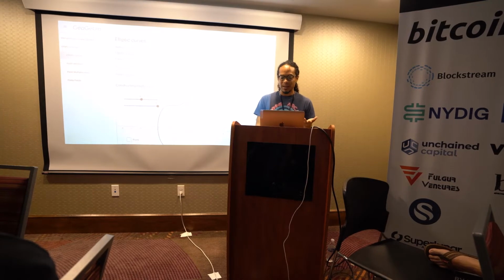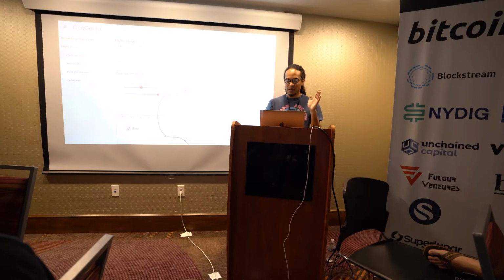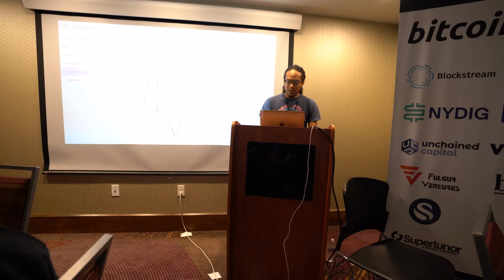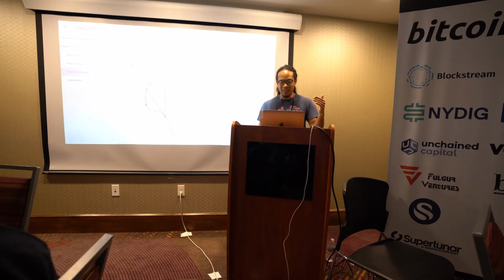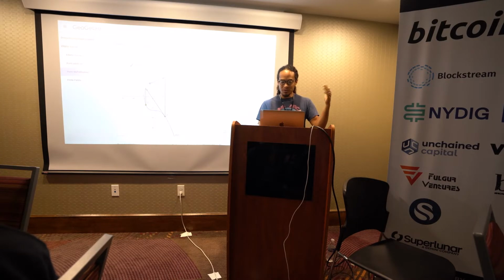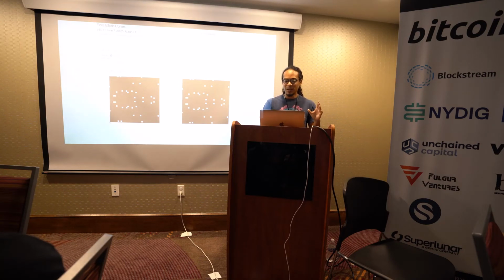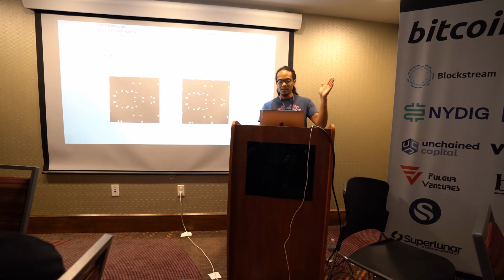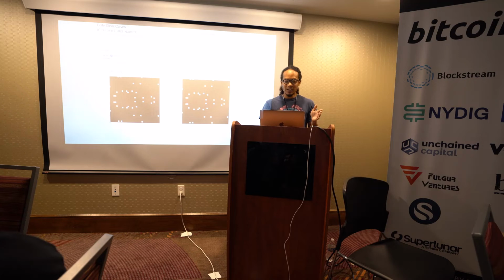Demystifying Elliptic Curves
Elliptic curves play an integral role in Bitcoin transactions, but you don't need a degree to understand them. We'll break down the discrete log problem using interactive visual notebooks that illustrate the key concepts. This workshop is aimed at all skill levels, so bring a friend.